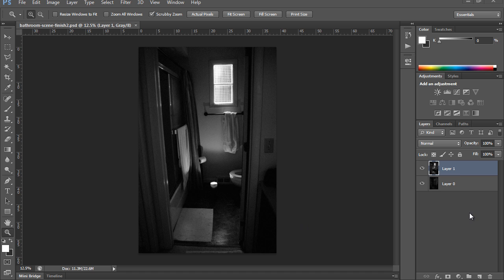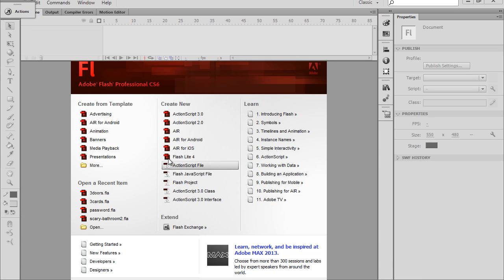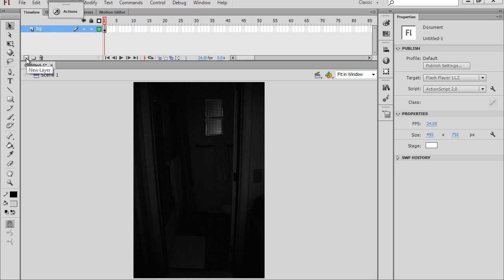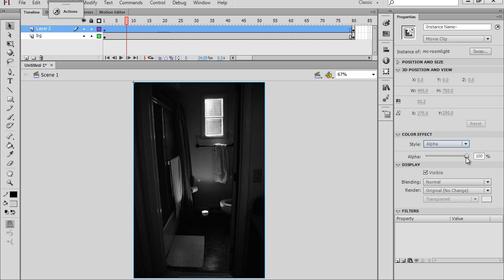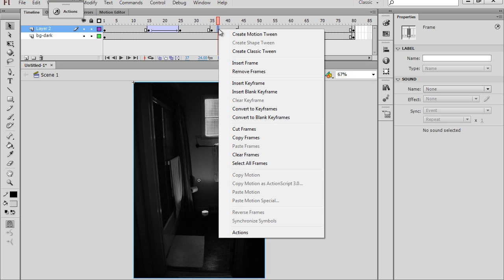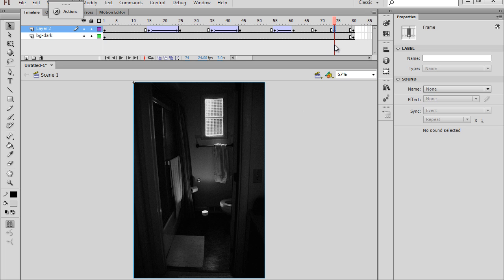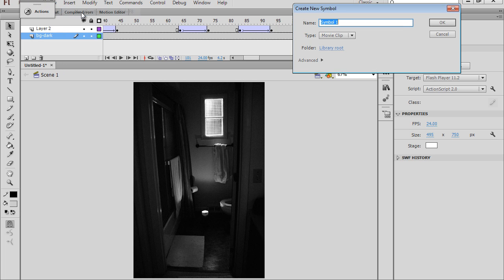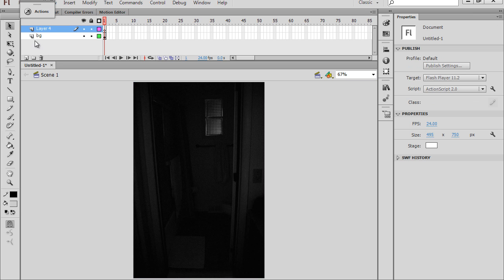Animate a dark flickering lighting effect with Photoshop & Flash - Part 3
- In part three, I save each layer of the Photoshop file as a jpeg image and then import the jpegs into Flash. Once in Flash, I demonstrate how to make the light in the background image appear to fade in and out by adjusting the alpha transparency of the top movieclip and classic tweening between keyframes at different alpha transparency.

In this series of videos, I show how to create and animate the lighting for a dark and eerie room. The result is a dark room with an animated flickering light and lightning flashes shining through the window. The project is done with Adobe Photoshop CS6 and Adobe Flash CS6.